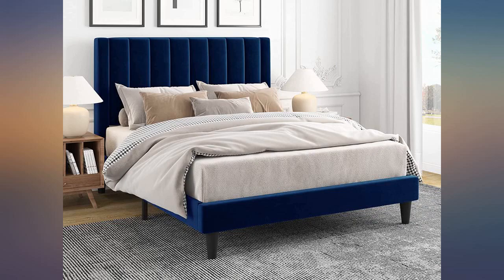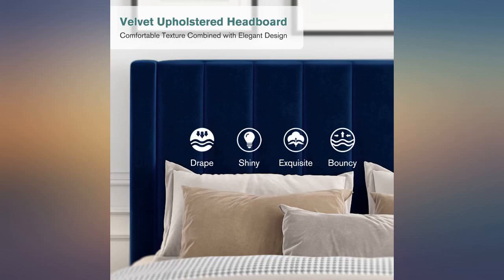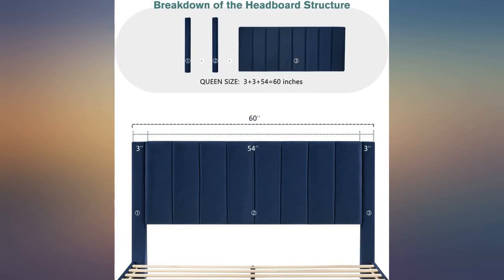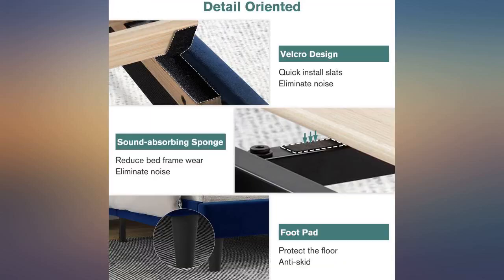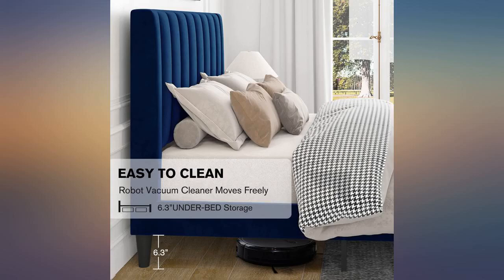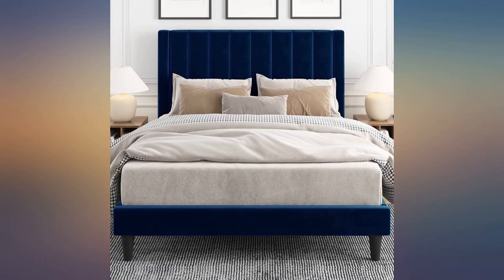IMusee King Size Velvet Upholstered Tufted Platform Bed Frame with headboard, review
IMusee King Size Velvet Upholstered Tufted Platform Bed Frame with headboard, Strong Wooden Slats, Box Spring Optional, Mattress Foundation, Easy Assembly, Navy Blue

Main Features:
- Elegance & Quality: Velvet and soft sponge wrap the bed frame, like a noble queen sitting quietly in a sumptuous dress.
- Novel Design: Modern vertical channel headboard design with classic velvet to create a different sense of story.
- Robust & Noiseless: Sturdy steel bars and the high-quality velcro wooden slats make the bed frame durable and eliminate noise.
- Easy to Clean: The height of the bottom of the bed of 6.5 inches is enough to allow your robot vacuum cleaner to travel freely in the world of the bottom of the bed.
- Easy Assembly: All parts and installation tools are in one box. There are detailed installation steps in the manual, which is simple and easy to operate.